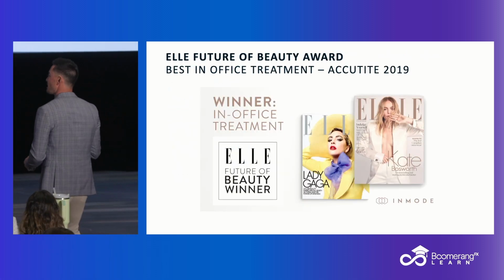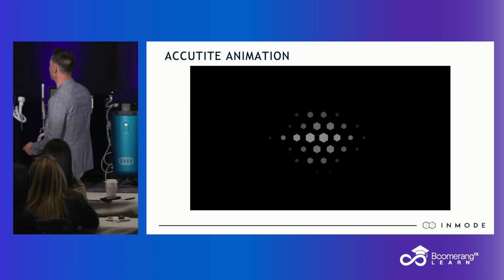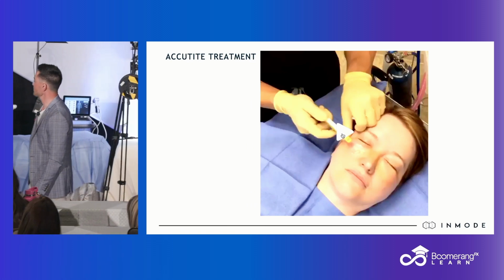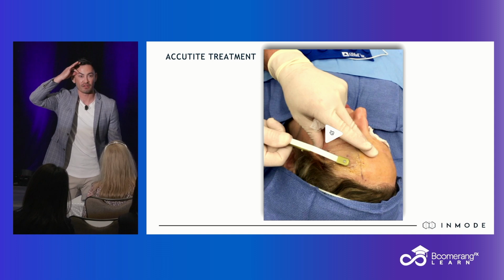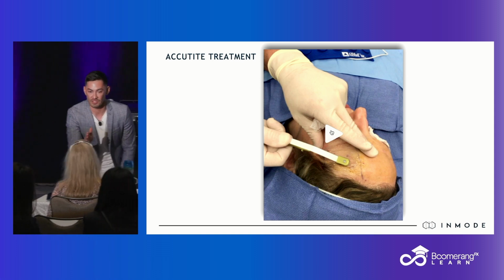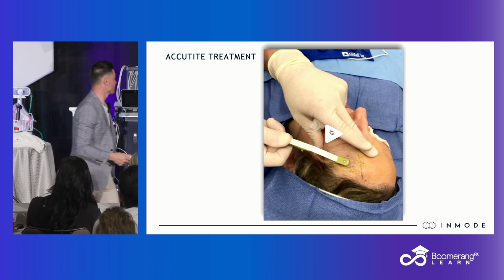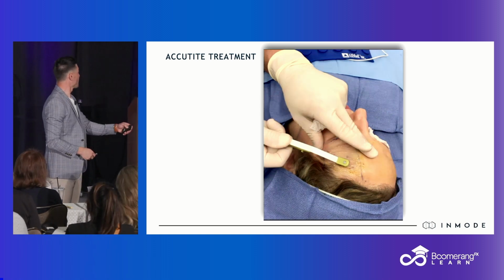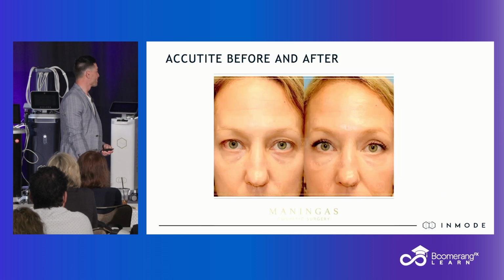AccuTite With Dr. Maningas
Catch Dr. Talon Maningas as he introduces AccuTite, InMode’s precision RF solution for smaller, delicate areas.

Learn how AccuTite targets hard-to-reach spots like the under-eyes, brows, and nasolabial folds with pinpoint accuracy for effective contouring and tightening.